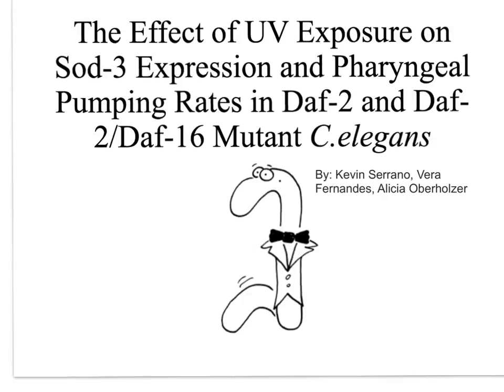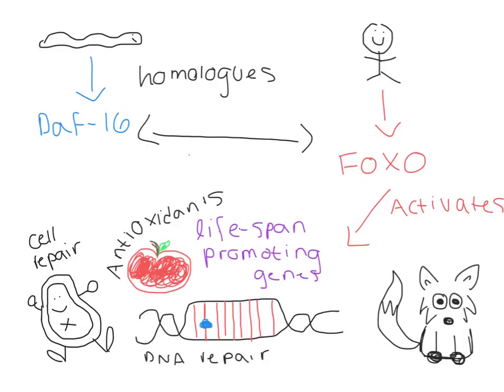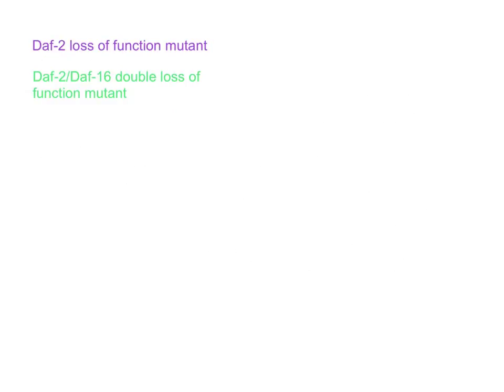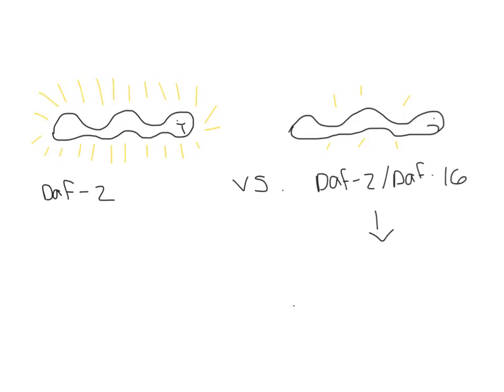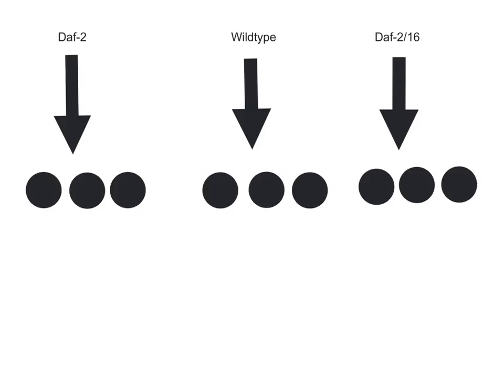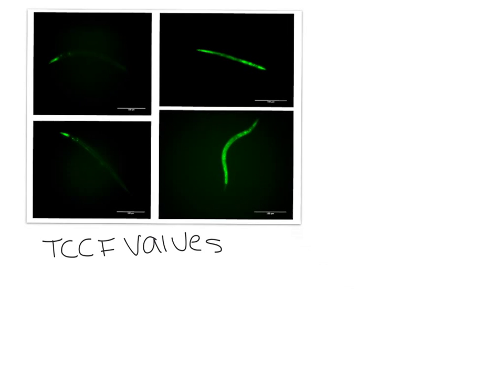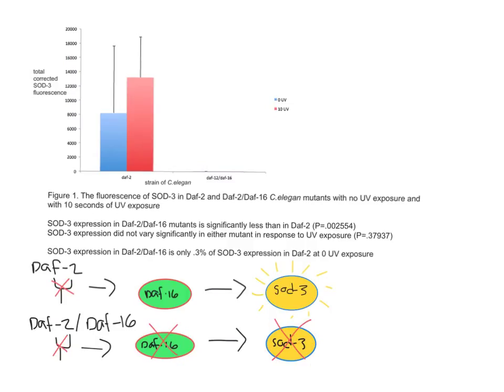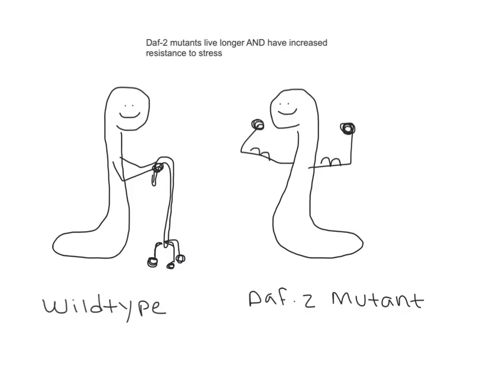UV exposure and mutant C.elegans